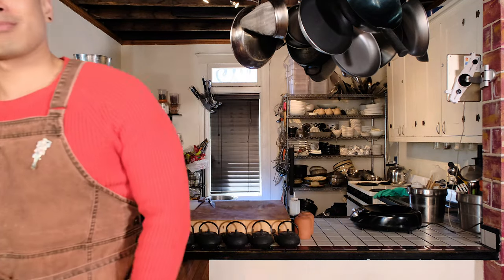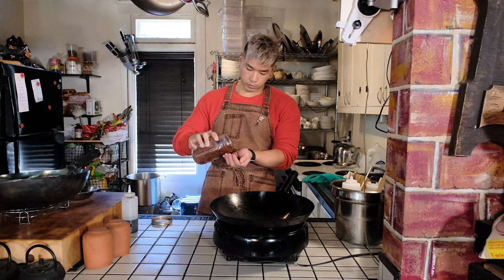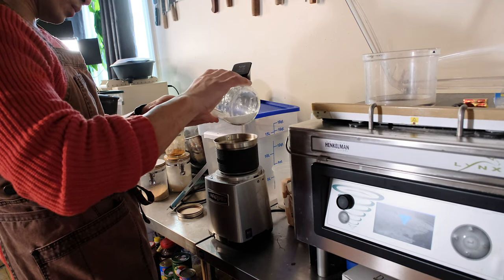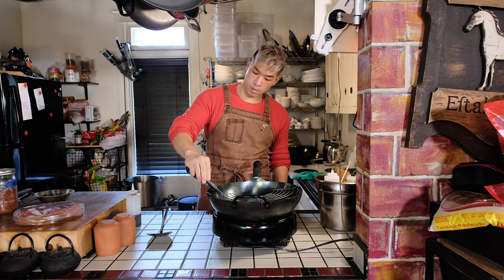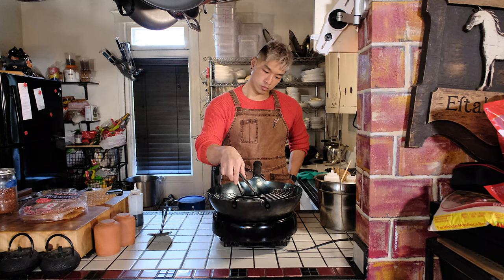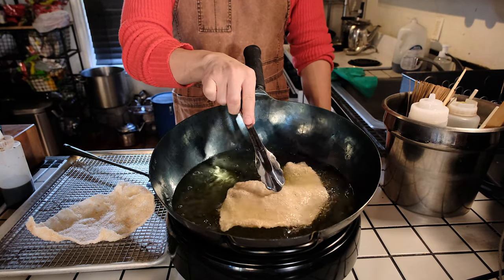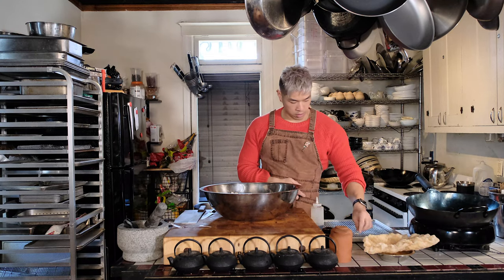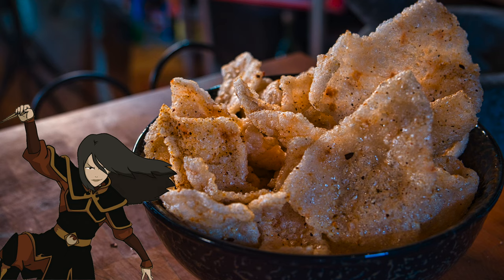Fire Nation Fire Flakes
Induction Wok Burner (and Light Wok)
Heavy Duty Wok

1 Pack of Shimp (red) Bánh Tráng Mè (Sesame Rice Crackers)

Seasoning Salt
1tsp Szechuan peppercorn
1 tsp cumin
1 tbsp – 1/4 cup Szechuan chili flakes
1/2 cup kosher salt
1 tsp msg
1 tsp coriander
1tsp smoked paprika

Directions
Grind the coriander, cumin, and Szechuan peppercorn and set aside
Toast the chili flakes until they start to release their aroma
Add ground spices and stir till fragrant
Once cooled process in a spice grinder and then place into a bowl
Add smoked paprika and salt to the spices and mix
Heat your oil to 350º
Break up the crackers into small pieces
Add the pieces into the oil and remove when fully puffed up
Place the chips into a bowl and season to taste
Toss in the bowl and serve